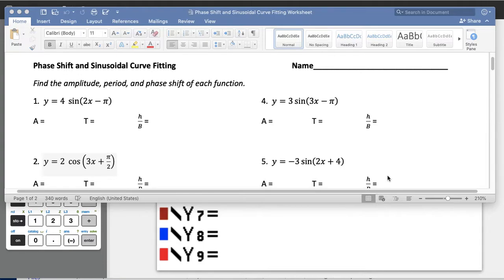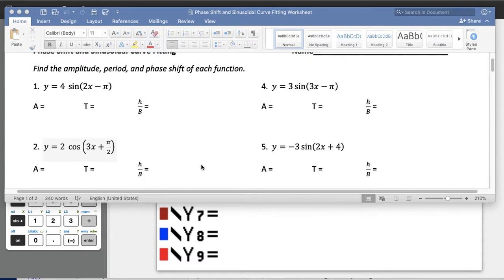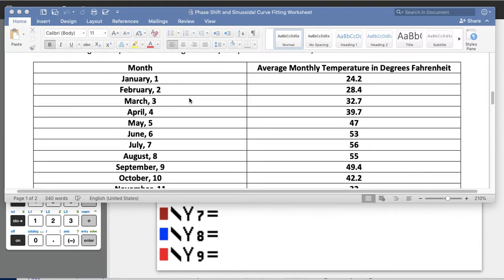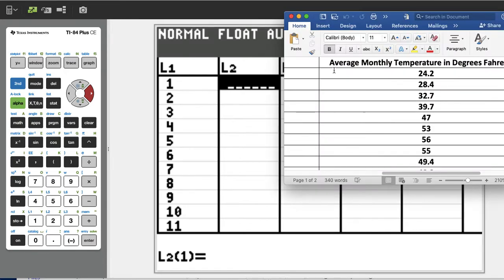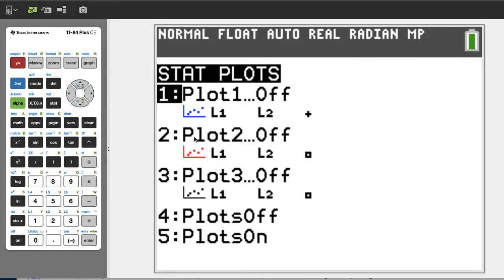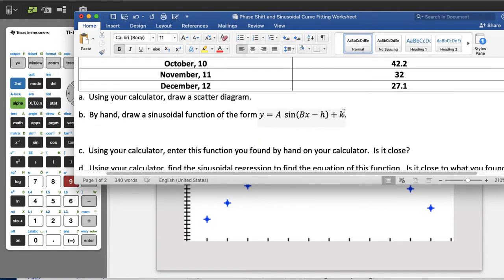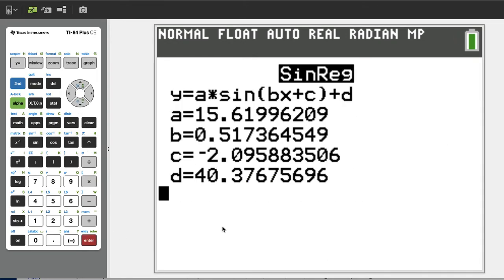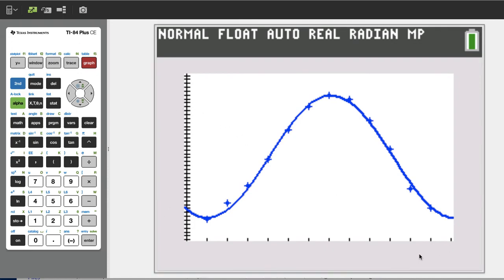Phase Shift and Sinusoidal Curve Fitting Problem Video